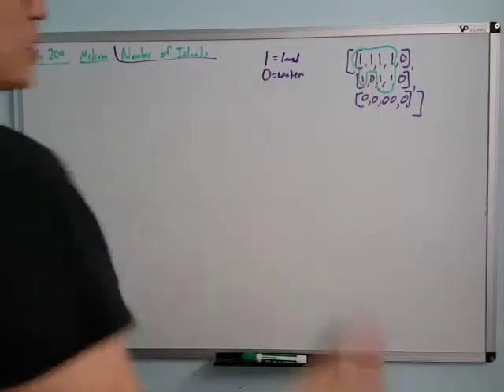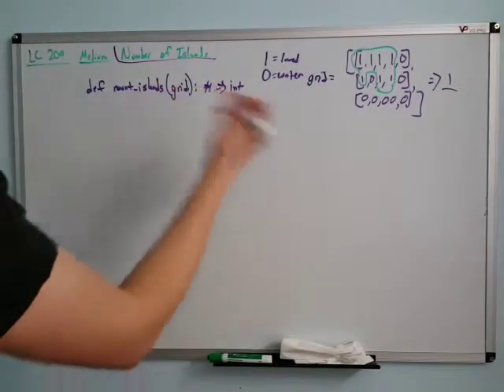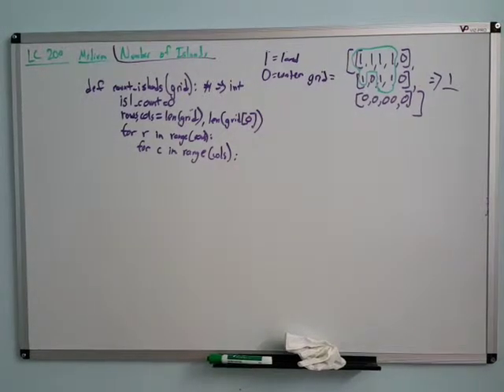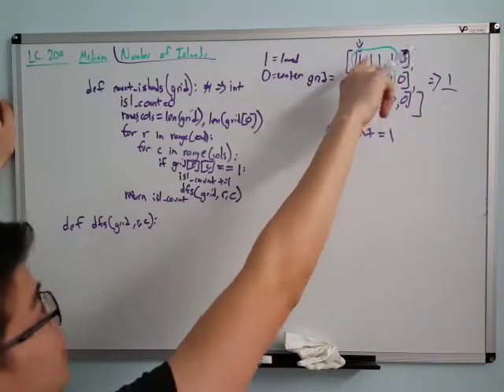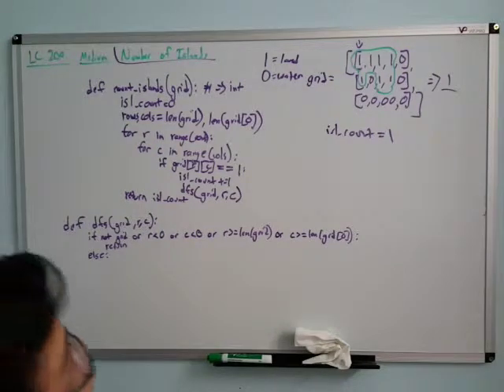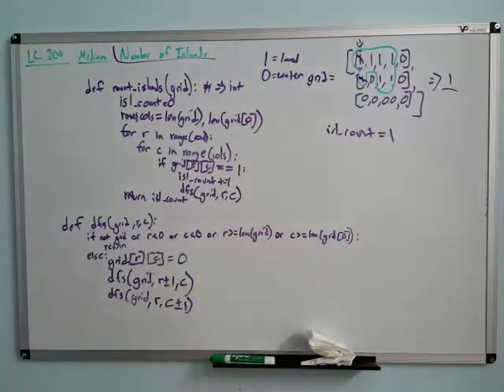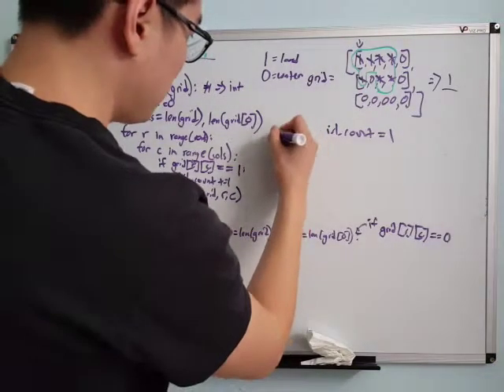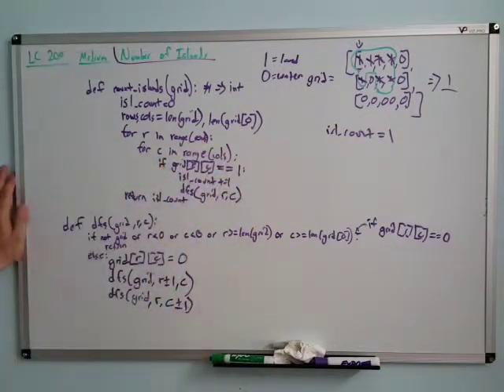Leetcode 200 number of islands python